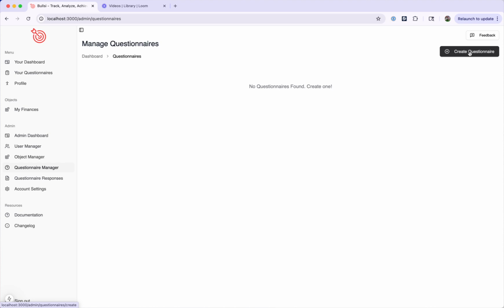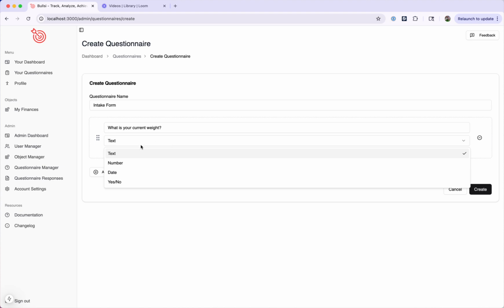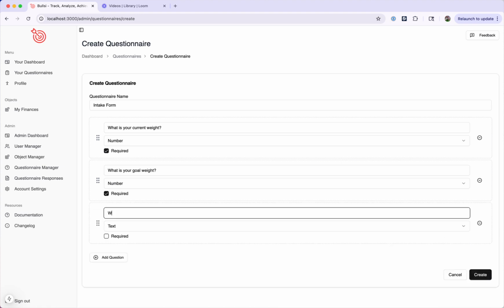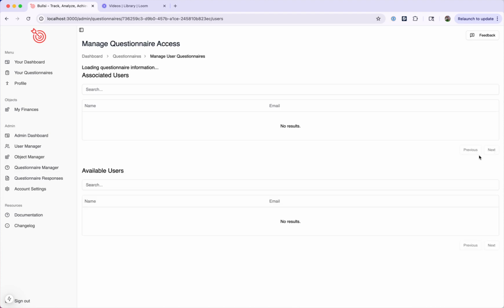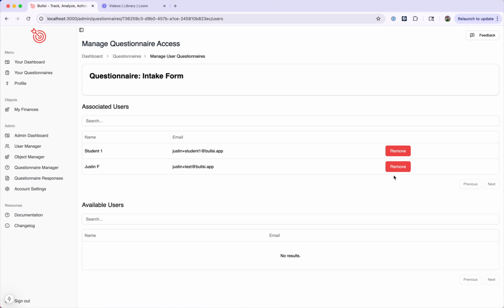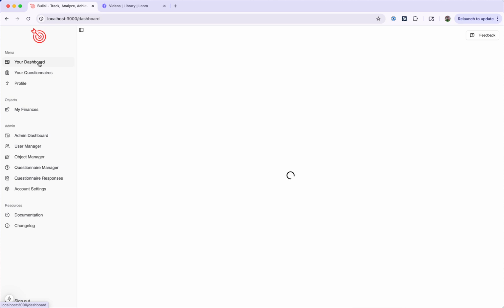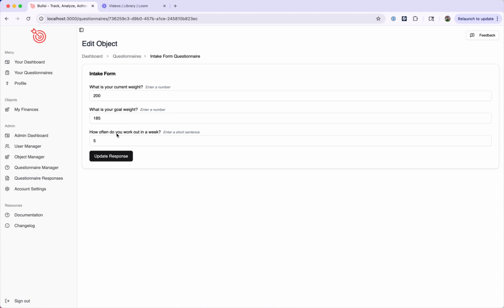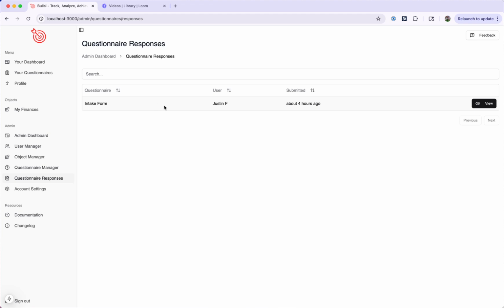How to Create Custom Questionnaires in Bullsi | Client Intake, Goal Setting & More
Questionnaires in Bullsi let you gather key insights, track qualitative progress, and personalize the coaching experience — all in one place.

In this video, you’ll learn how to:
✅ Create your first questionnaire from scratch
✅ Customize questions by type (text, number, date, boolean)
✅ Assign questionnaires to users for onboarding, goal setting, or check-ins
✅ View responses and track them over time

Whether you're building a client intake form, weekly check-in, or mindset assessment — questionnaires make it easy to get to know your users and track what matters most.